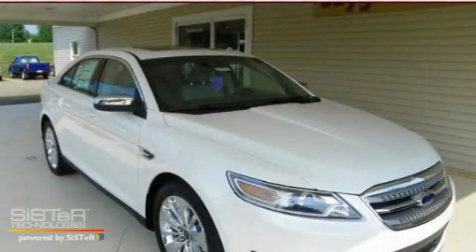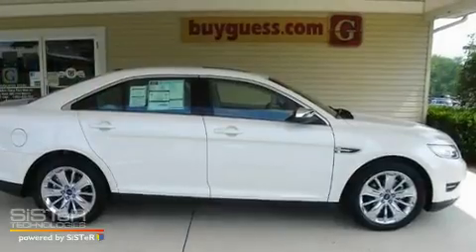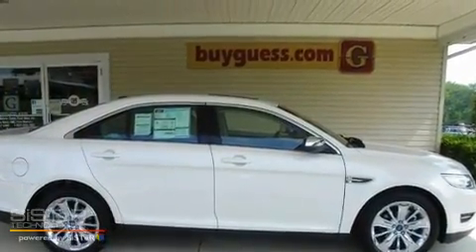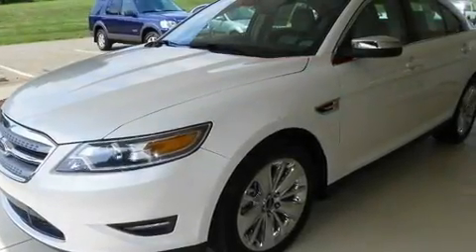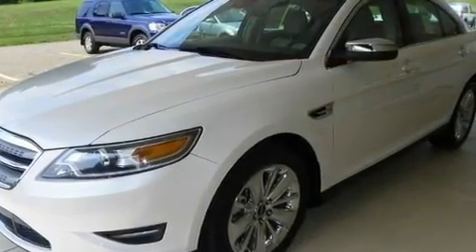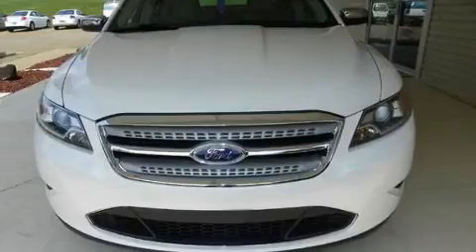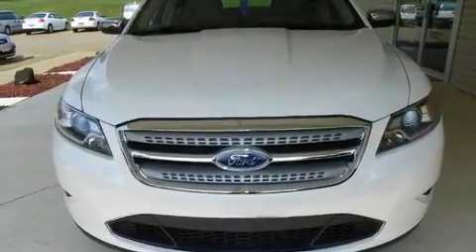2011 Ford Taurus Steubenville OH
Year: 2011
 Make: Ford
 Model: Taurus
 Engine: 3.5L 6-Cylinder
 Trans.: automatic
 Exterior: White Platinum Metallic Tri-Coat
 Miles: 3
 Interior: Light Stone

 2011 Ford Taurus Carrollton OH